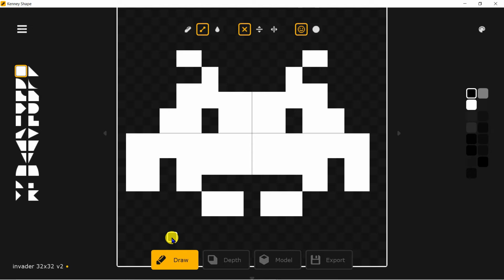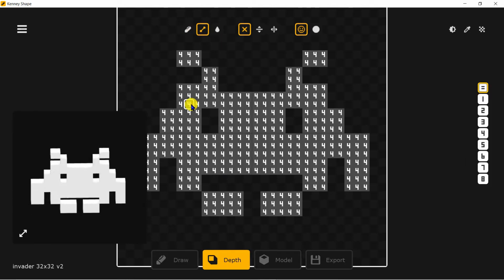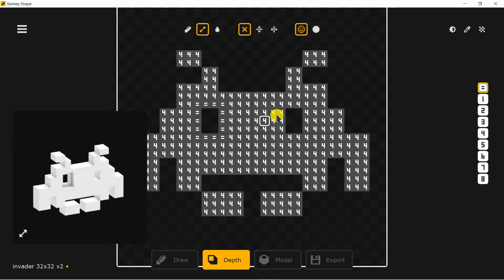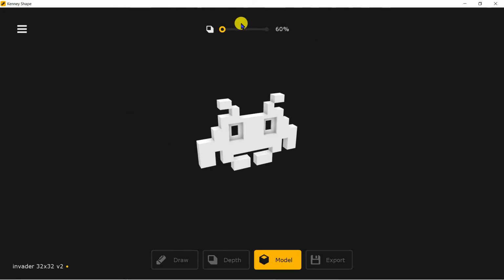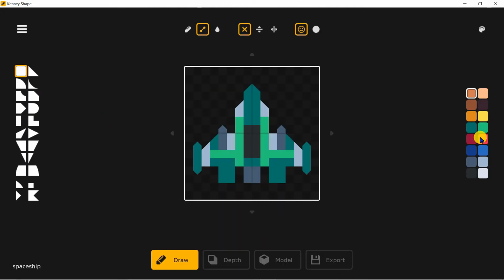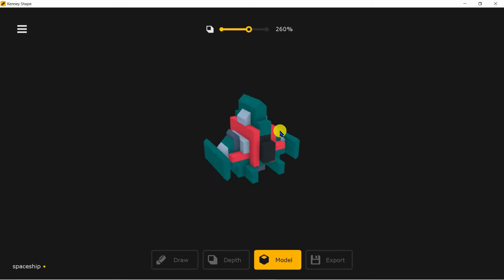Beginning 3D: Explainer 1 - Get tooled up for 3D modelling using Tinkercad, Kenney Shape and Unity!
Are you fascinated by 3D modelling and interactive media development? 🤩 Our step-by-step guides are here to fuel your passion!

In this video we get tooled-up and ready to work with Tinkercad, Kenney Shape and Unity in this series of beginner-friendly explainers for 3d newbies :)

Prefer a short online course?  and receive a PDF certificate of completion!

⏱️⏱️VIDEO CHAPTERS⏱️⏱️:

00:00:00 - Choosing the Right 3D Applications for Creative Work
00:00:42 - Creating Your First 3D Project
00:00:58 - Using Tinkercad for 3D Modeling
00:01:17 - Assembling 3D Scenes with Unity
00:01:55 - Essential Equipment for 3D Design using a Laptop
00:02:13 - Up next: Introduction to 3D Modelling with Tinkercad